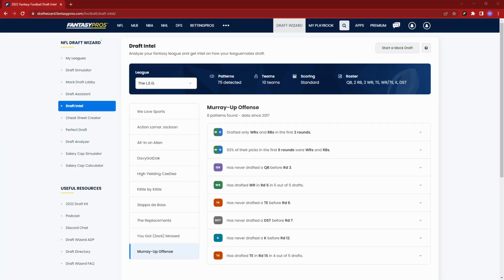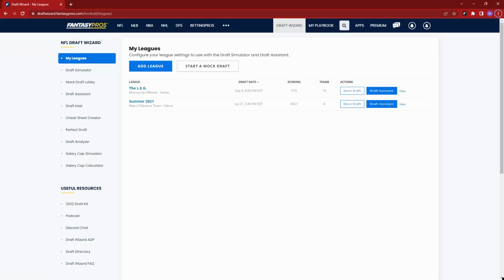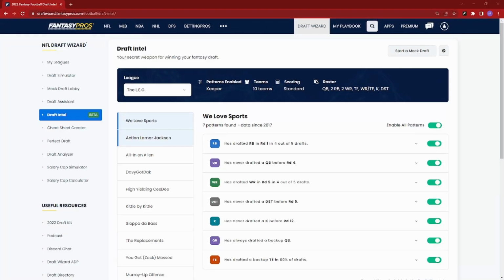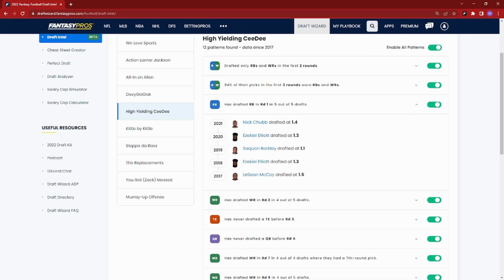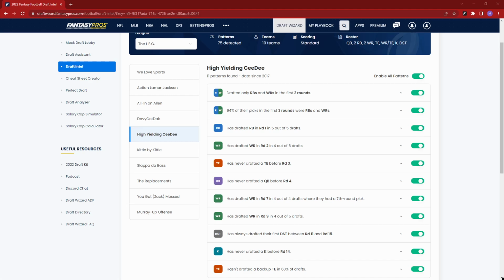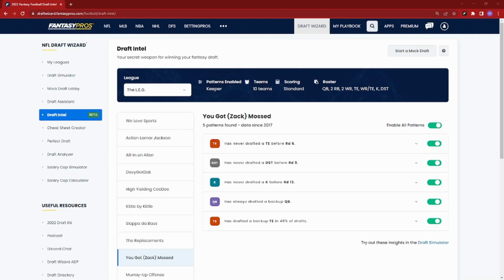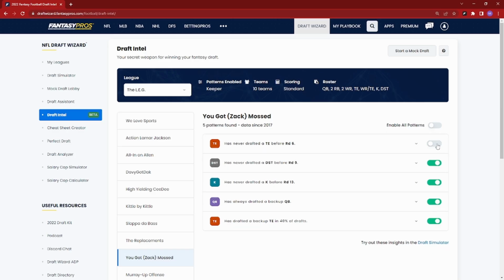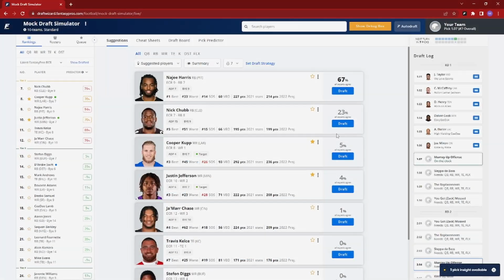How to Use Draft Intel by FantasyPros | Draft Smarter NOT Harder (2022)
Draft Intel is the newest tool from FantasyPros that gives you an edge in your draft by showing you insights into how your league mates make decisions. Sync your league with FantasyPros and we’ll analyze your league mates’ tendencies over the last five years of drafts within seconds. You'll see insights that range from showing you breakdowns of pick tendency by round to how early a manager might grab their first QB.